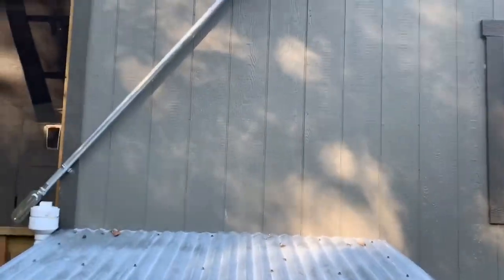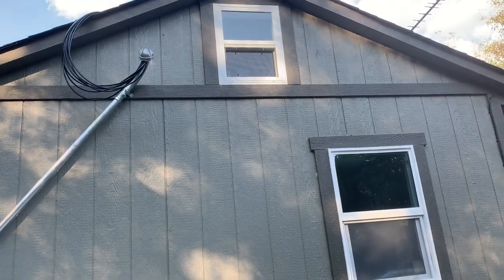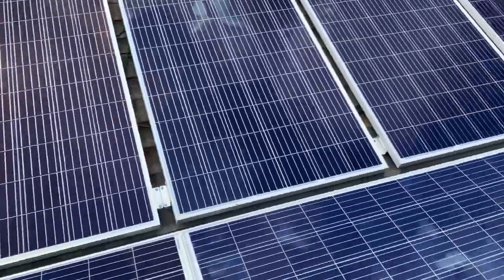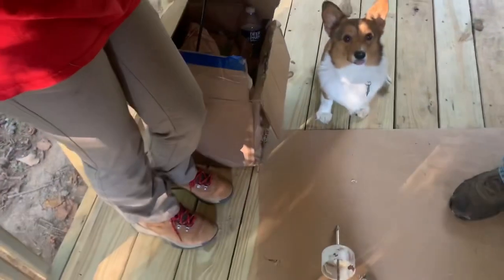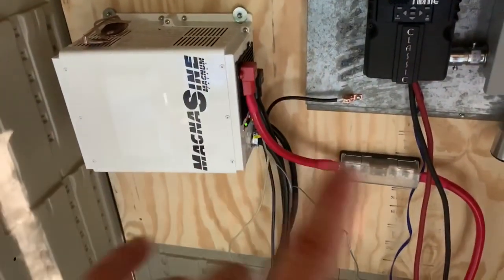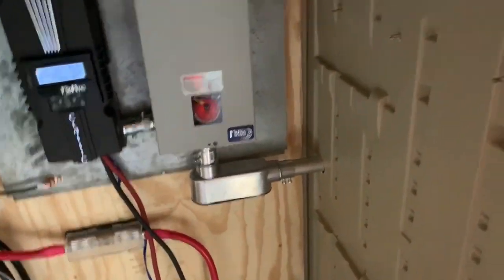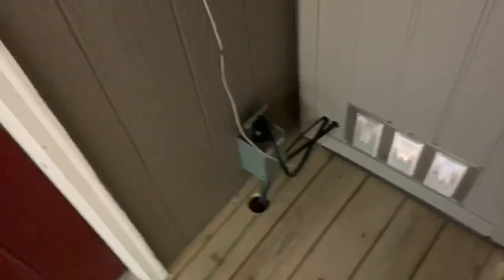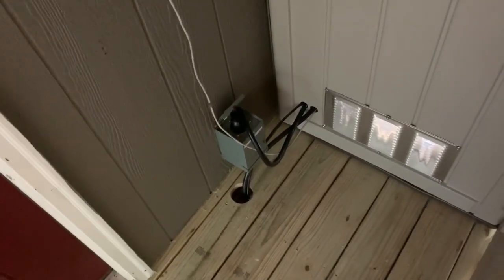2.4KW off grid solar install on cabin plus tour of inside by off grid contracting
If you would like to help support 7 Trumpets Prepper channel via PayPal

In this video is a 2.4KW off grid solar install we did for a customer on their cabin and is capable of generator back up for the system also.